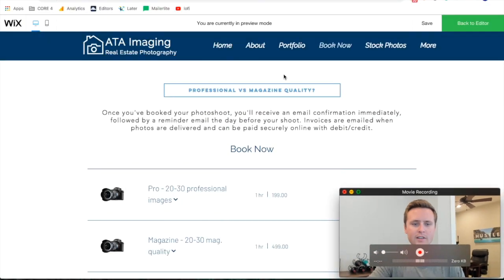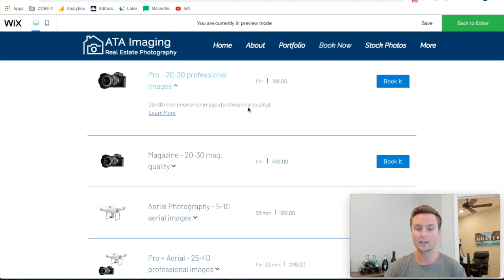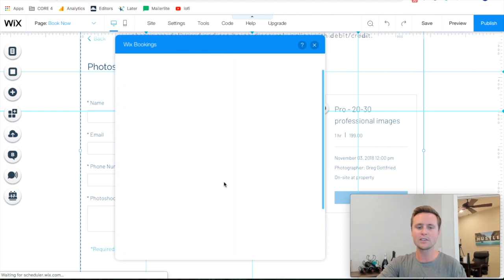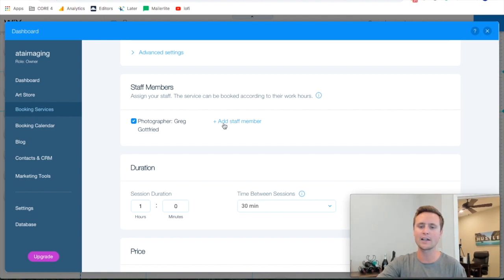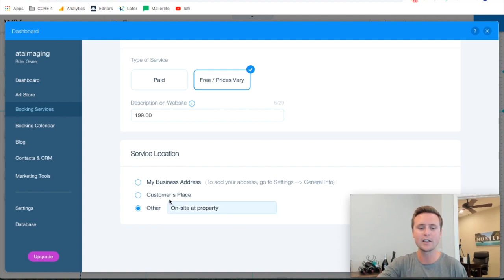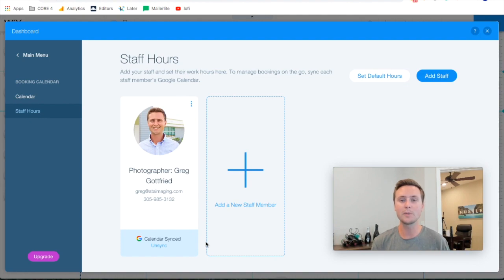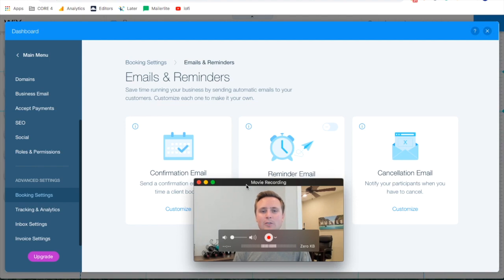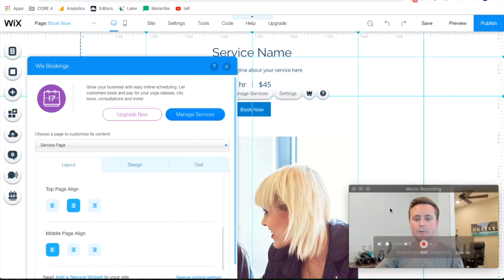Wix Booking - How To Setup Wix Booking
This Wix tutorial explains how to use Wix Booking.

Using Wix Booking can be great additions to your business website. In this video, you'll learn exactly how to setup Wix Booking on your own website!

By adding Wix Booking to your website, website visitors can turn into customers instantly by booking a service right on your website.

This saves you time on the phone scheduling and best of all sync's right to your business calendar!

Wix services and booking is an excellent feature for any business website and this tutorial should clear up any questions on how to use it on your own Wix website.

Let me know if you have any questions about using Wix services and booking on your Wix website.

I hope this video has helped you setup Wix Booking on your own website!

Wix Tutorials and Other Free Wix Videos